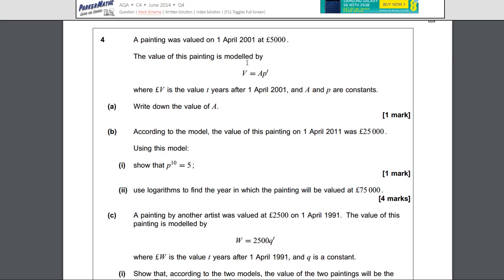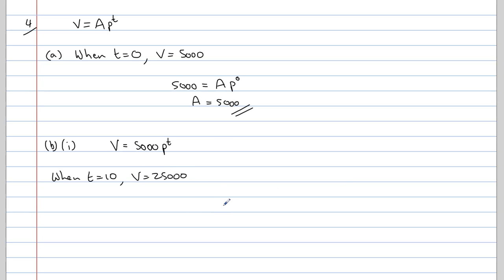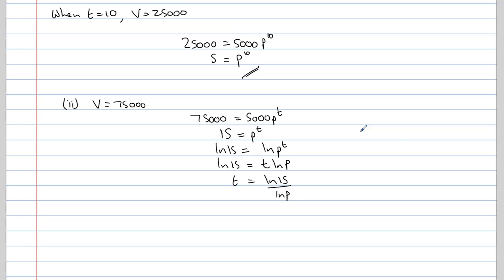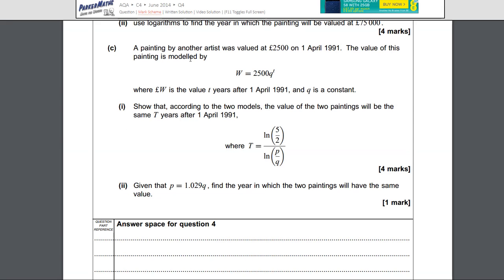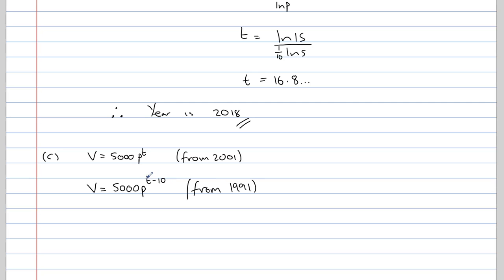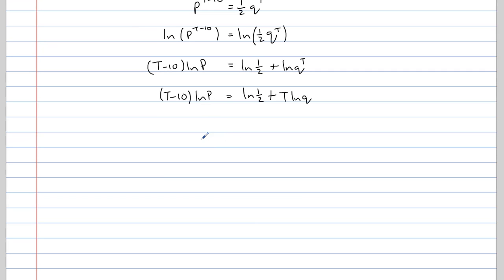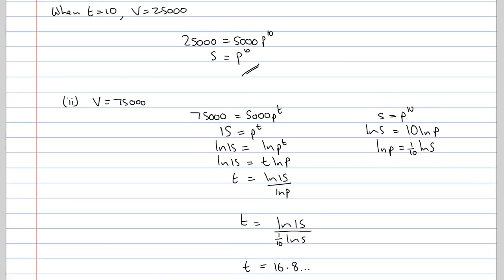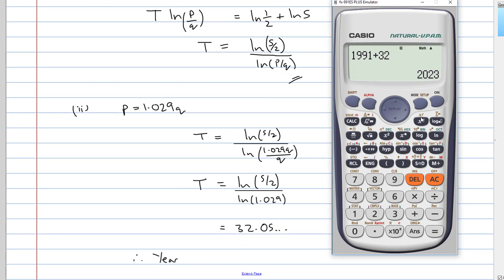AQA Core 4 | June 2014 | Q4 | Video Solutions | A Level Maths